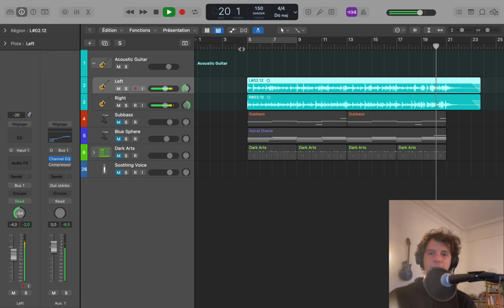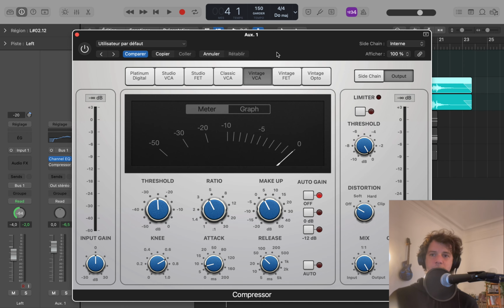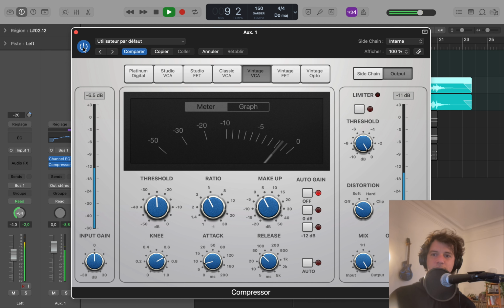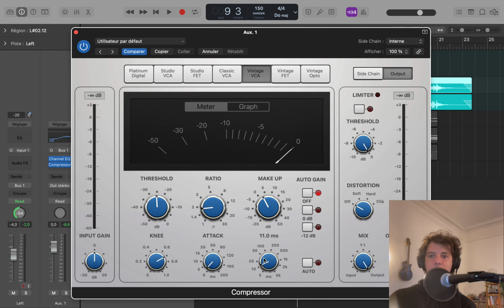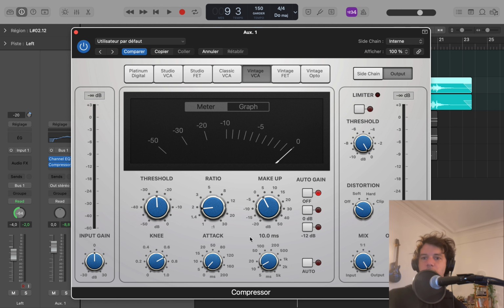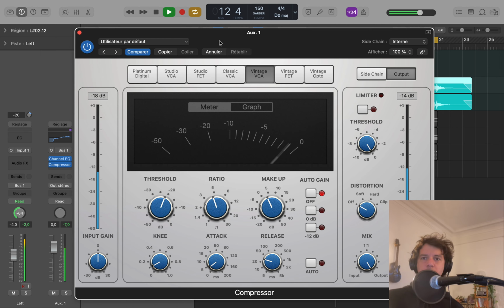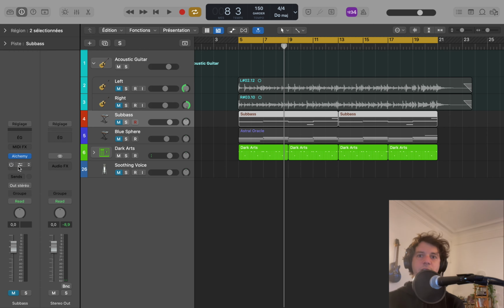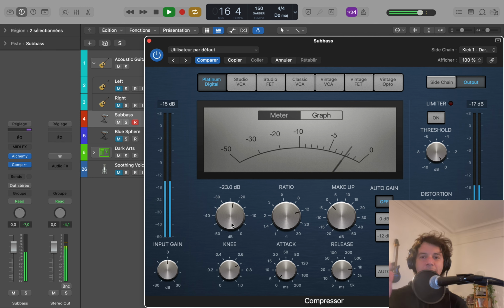Audio Compression Basics – A Clear Overview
A short and focused introduction to audio compression.
In this video, we cover the fundamentals:
- What compression actually does
- The main parameters of a compressor
- How those settings affect your tone and dynamics

This is a practical, no-nonsense overview meant to clarify the role of compression in a mix, without going too deep into theory.
If you want to explore the topic in much greater detail, here are some excellent resources: